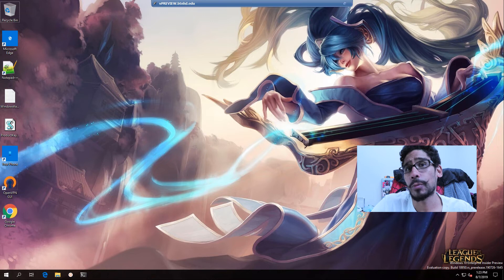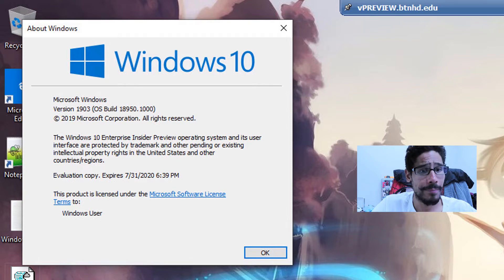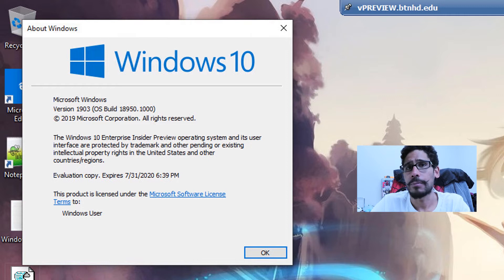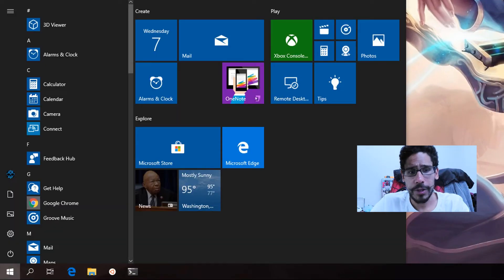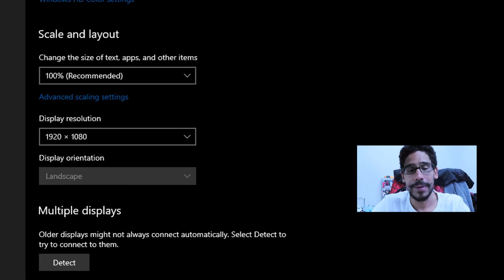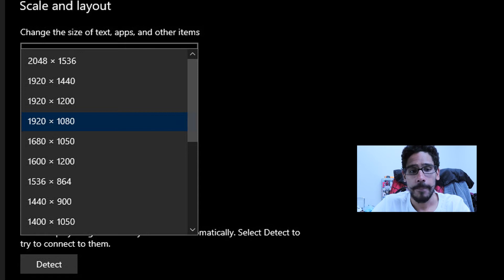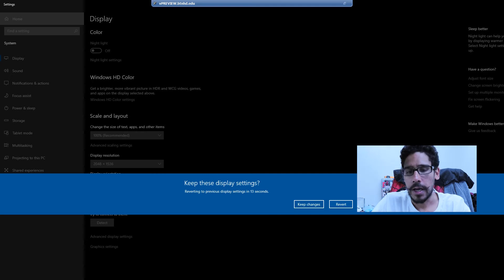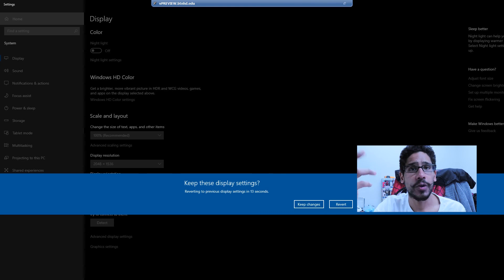Change Display Resolution on Windows 10!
How to change display resolution on Windows 10 step-by-step instructions. Please enjoy and thank you.